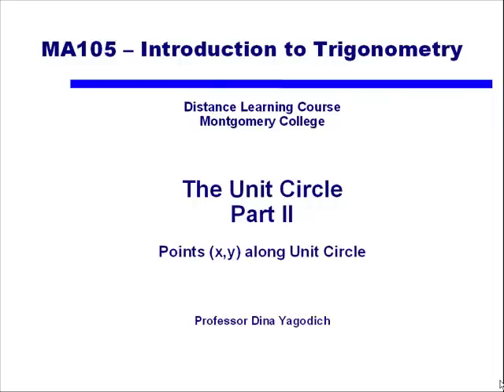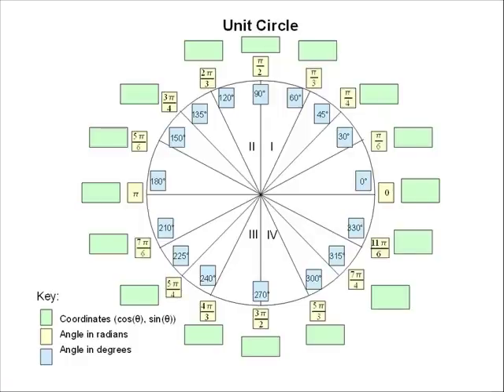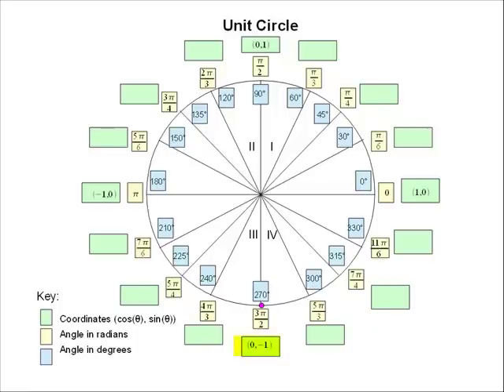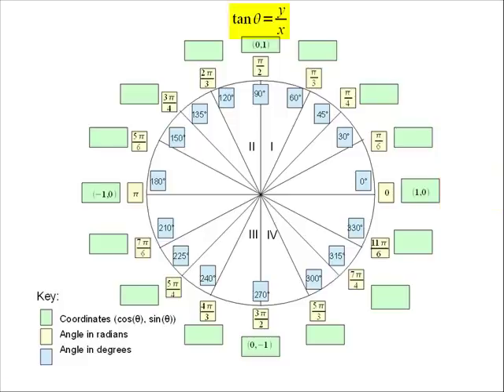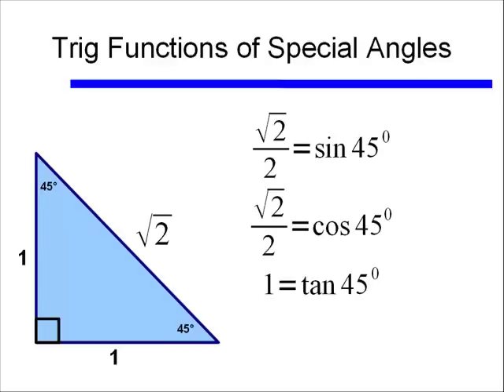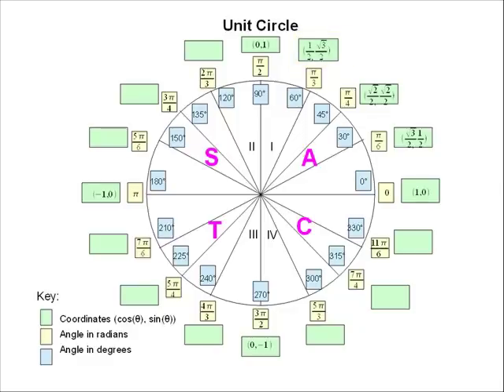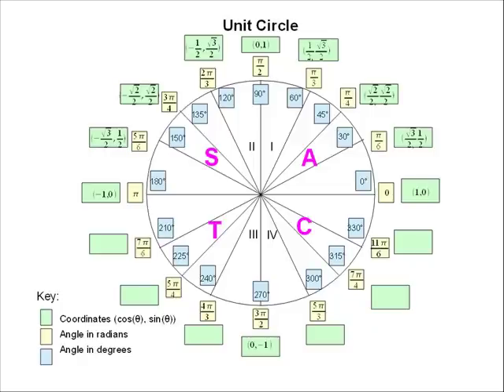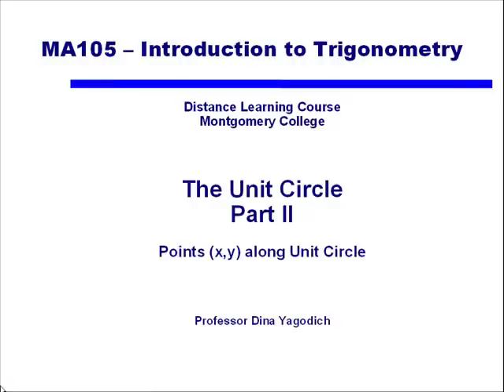Unit Circle (Part 2)